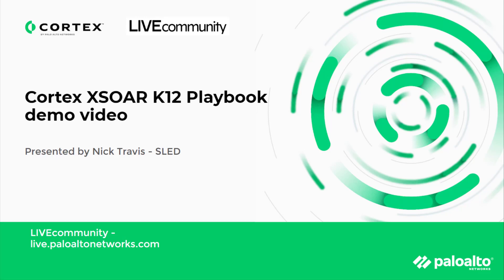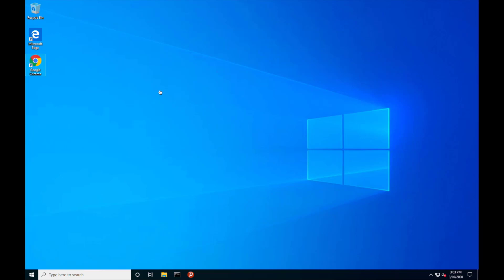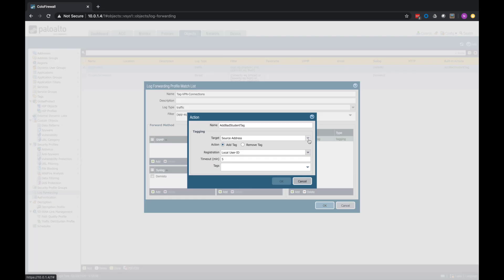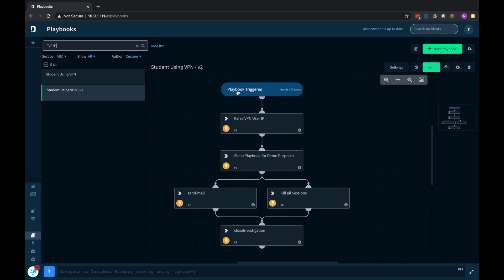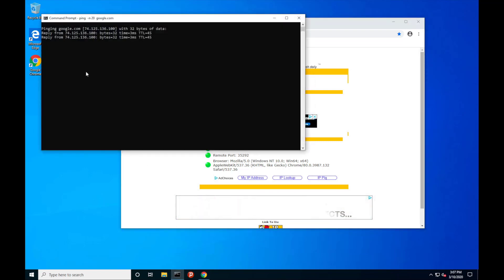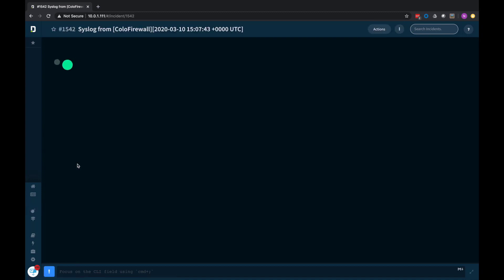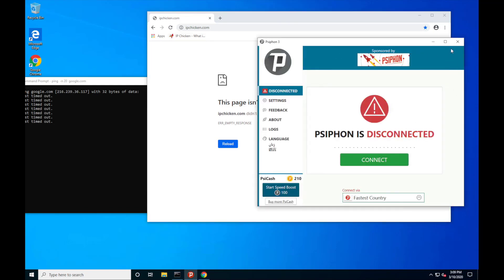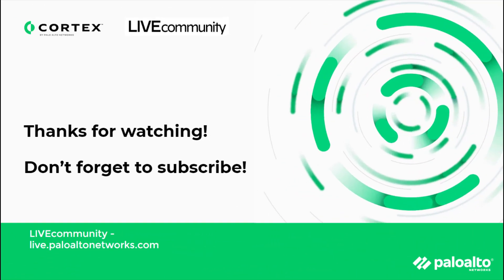Palo Alto Networks Demisto K12 Playbook demo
Nick Travis walks you through setting up a Palo Alto Networks Firewall config and Cortex XSOAR to help catch students who want to bypass network security.